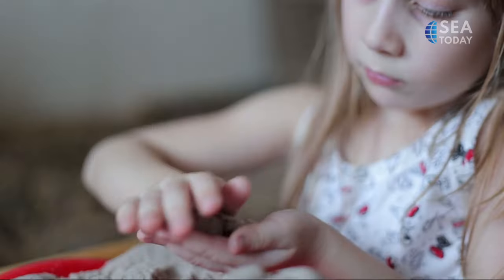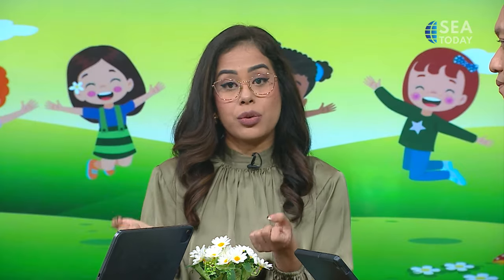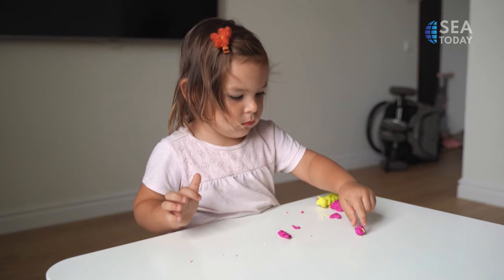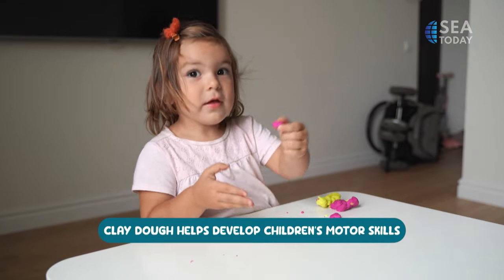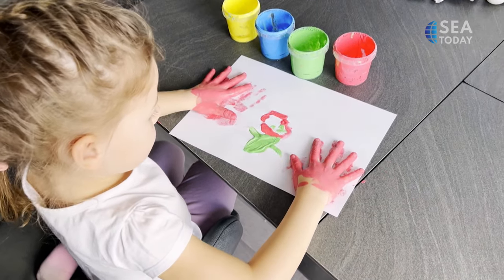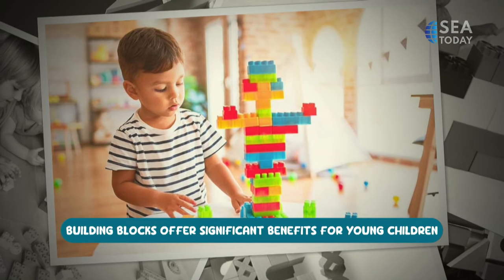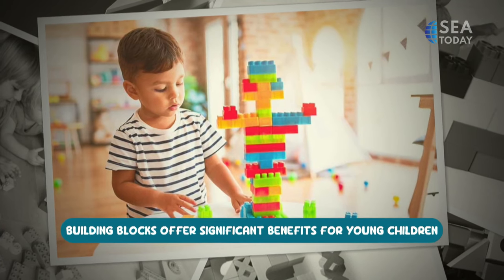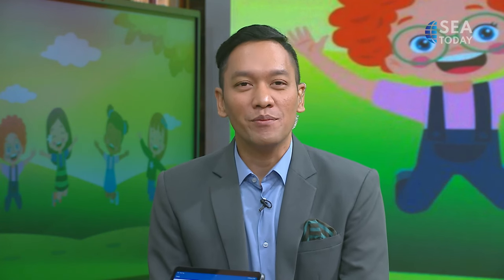Choosing The Right Day Care For Your Child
Choosing the right day care can be quite tricky for parents because there are many cases of nannies who neglect their duties to take care of the child. In our SEA The Stories segment, Wuri Ardianingsih explains how to choose the right day care for your children.
Memilih tempat penitipan anak memang cukup sulit bagi para orang tua karena banyak kasus dimana pengasuh tidak menjaga anak dengan baik. Dalam segmen SEA The Stories, Wuri Ardianingsih menjelaskan cara memilih day care yang tepat untuk anak.